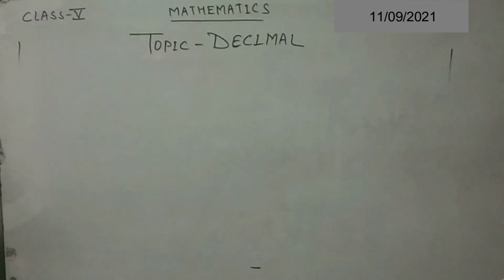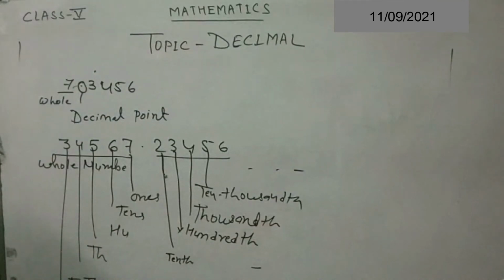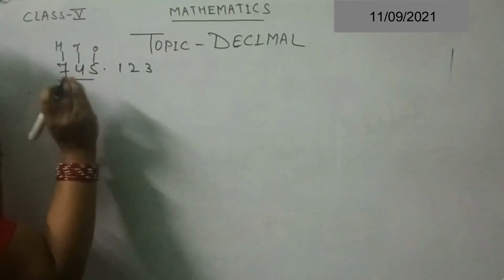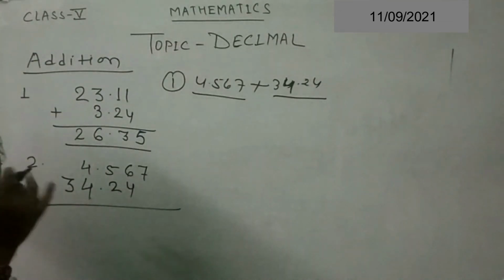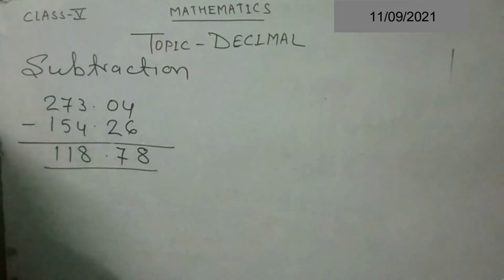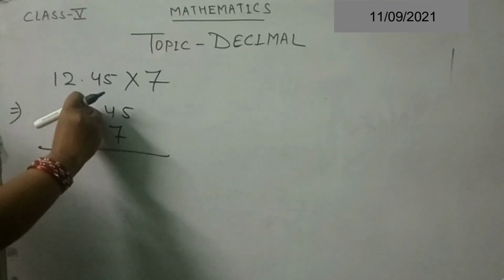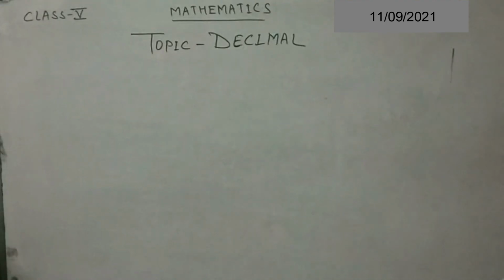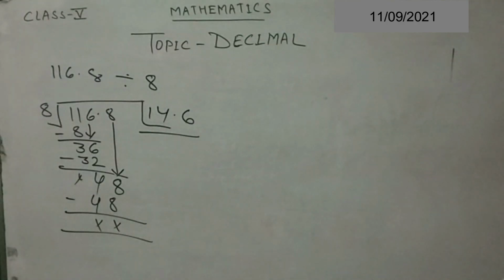DECIMALS || CLASS-5 || 11/09/2021